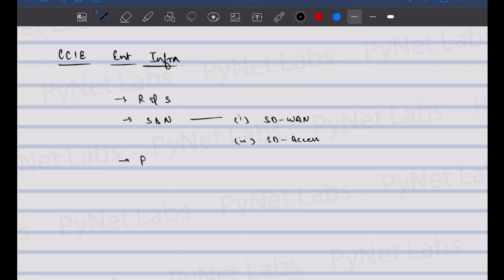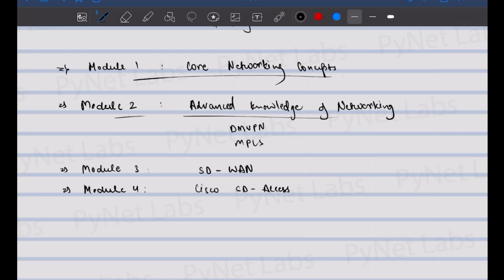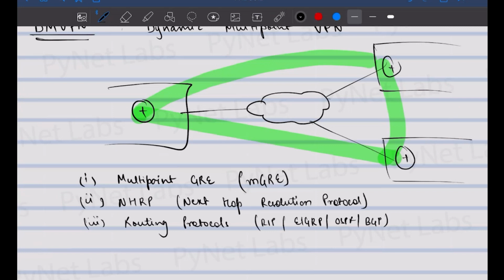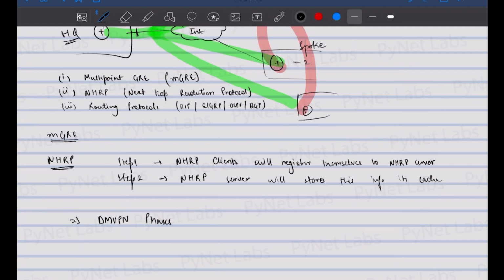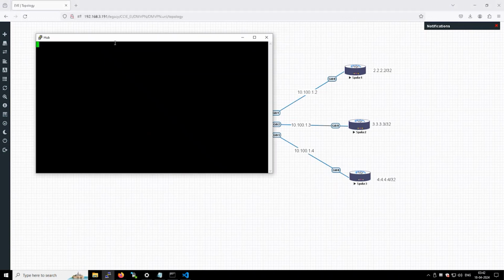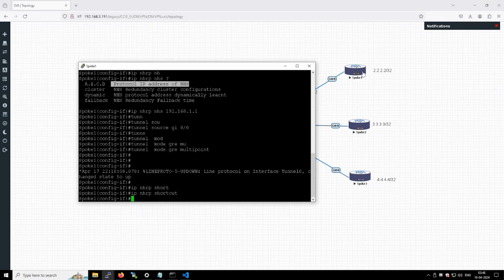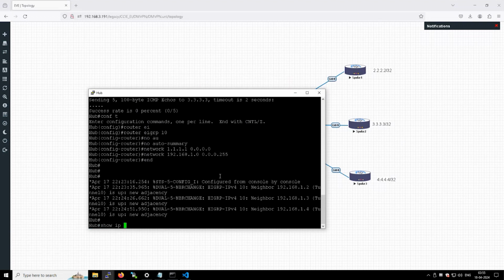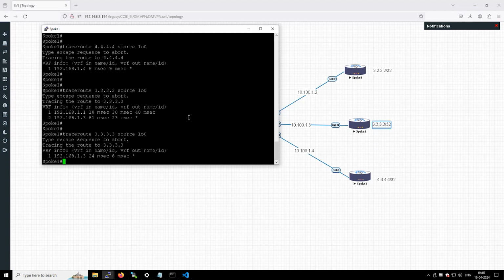CCIE Enterprise Infrastructure v1.1 Training Overview | Theory + Lab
Do you want to become CCIE-certified, but don't know what the CCIE Enterprise Infrastructure is? Well, you might still call it CCIE Routing and Switching.

In this video, you can learn, What you will get in PyNet Labs CCIE Enterprise Infrastructure training v1.1, starting with,

00:40 - The CCIE full course overview
09:00 - How you will be performing labs throughout the training
11:23 - What is the training outcome?
11:33 - A demo learning experience, the topic to be covered is DMVPN and How to configure DMVPN to your Network.

As mentioned in the video, here you can check the CCIE Enterprise Infrastructure exam outline

As discussed in this video, our CCIE certification program is structured into five modules,

Module 1 - CCNP ENCOR 350-401
Module 2 - CCNP ENARSI 300-410
Module 3 - Cisco SD-WAN
Module 4 - SD-Access and
Module 5 - Network Automation & Programmability.

Each module covers the necessary knowledge and hands-on skills required to excel in the challenging CCIE Enterprise Infrastructure exam. And, Modules 1 & 3 are completely skippable with PyNet Labs, if you are already familiar with the topics covered here. You can even join this training with just your Cisco CCNA skills and cover your CCIE Journey with us.

Throughout the Cisco Certification training, we will take you from foundational concepts of ENCOR to advanced techniques of Automation. Within each training module, we will start building labs with 24*7 unlimited lab access and after all this, you will be working on the main labs that will help you to prepare for the actual lab exam of the CCIE Enterprise Infrastructure Blueprint.

CCIE Training Online benefits with PyNet Labs, No need to relocate or leave your current job as the whole CCIE certification preparation is online.

 🆘 Helpline Connect:-